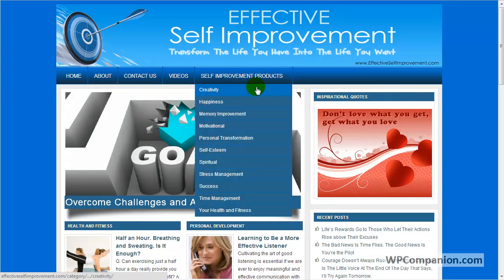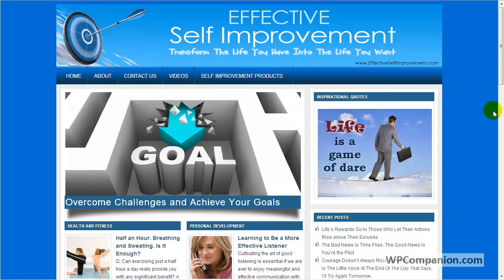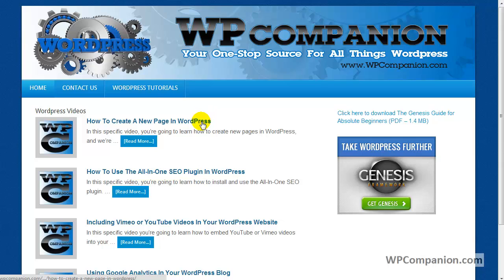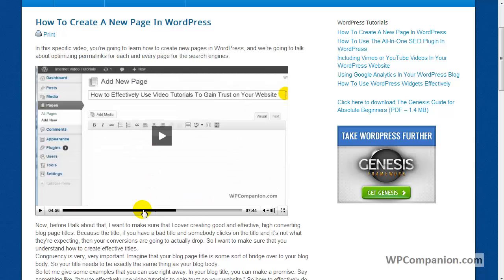WordPress Tutorial - Learning WordPress for Beginners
- A WordPress tutorial is a great way to learn WordPress. Whether you're a beginner, intermediate, or advanced user you can easily watch a WordPress video tutorial and find out virtually any thing you want to know about either installing or enhancing and customizing your WordPress website.

WordPress tutorials are designed to give you a step-by-step, look-over-the-shoulder view of exactly how a particular procedure in WordPress is performed. For instance, in a tutorial on how to install WordPress you will be shown where to download WordPress as well as how to create a MySQL database for your WordPress. You will also be shown how to upload the WordPress files to your hosting server as well as how to connect the MySQL database to your WordPress website.

Want to change the look and feel of your WordPress website? No problem! This is easily done because WordPress has tens of thousands of free themes available to change the look and feel of your site. In addition to the free themes there are thousands of stunning premium themes available as well. And if that's not enough you can customize any of those themes to meet your individual needs. In fact, some of the most requested tutorials are on the topic of how to customize WordPress themes and how to customize WordPress in general.

One of the most wonderful features of WordPress is that the content and design elements are stored separately from one another. What this means is that you have an opportunity to learn how to install a theme, install the theme, and not change anything about your content. Conversely, if you wish to change the content of your site, no worries, as editing the content, adding or subtracting, etc. won't affect the main theme that you have installed. The flexibility of WordPress means that as your site grows you have the option of modifying your site to reflect that growth

There are also tons of tutorials on the installation and use of plug-ins. To date, there are over 20,000 free plug-ins available for WordPress. That number doesn't even include those thousands and thousands of plug-ins that are paid premium plug-ins.

Plug-ins allow you to expand the capabilities of WordPress beyond that of the WordPress core. By learning to use plug-ins properly you learn how to take your website to the next level. This could include anything from enhancing your SEO, to creating a beautiful gallery of your photos, to displaying relevant YouTube videos or even videos of your own.

WordPress is useful for anyone that wants to get their content online from the casual hobbyist to the most serious of businesses. As we discussed plug-ins are also those that enhance WordPress this capability by including not only product pictures, but a shopping cart for e-commerce as well.